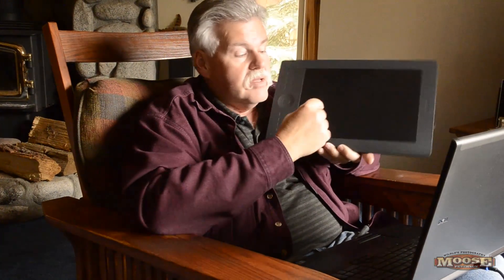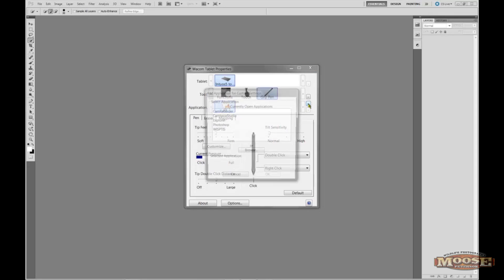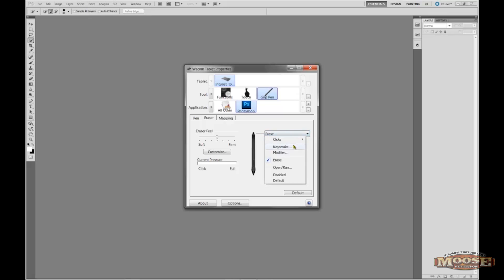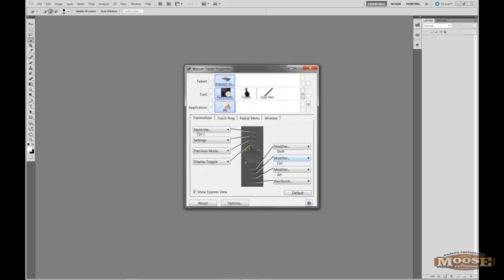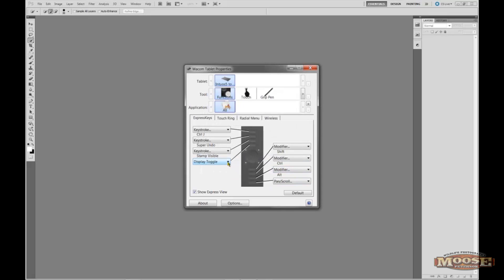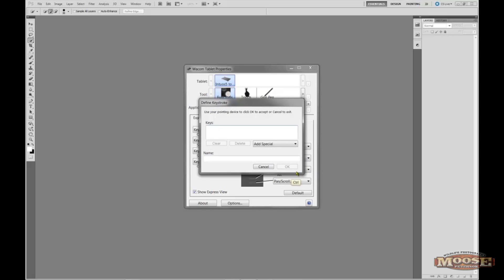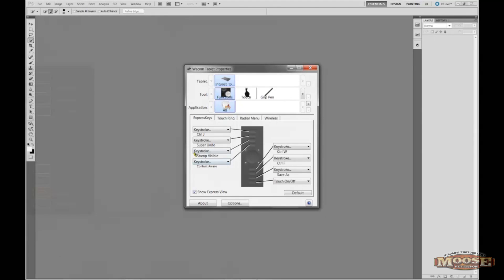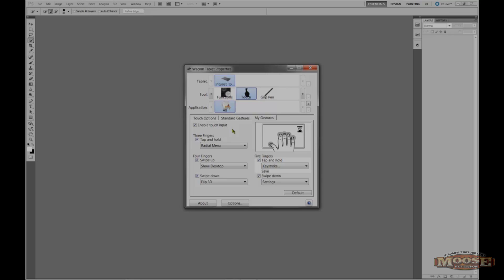Wacom Intuos 5 tablet Setup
Spring of '12 saw the introduction of the Wacom Intuos 5. Learn how I set it up and use this great tool and workflow performer.